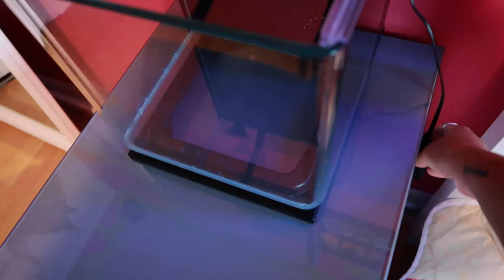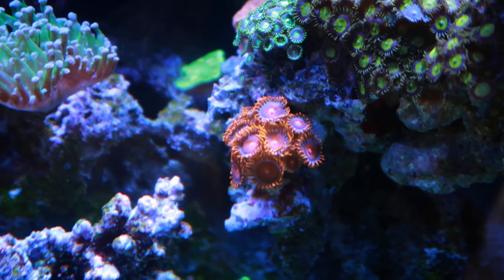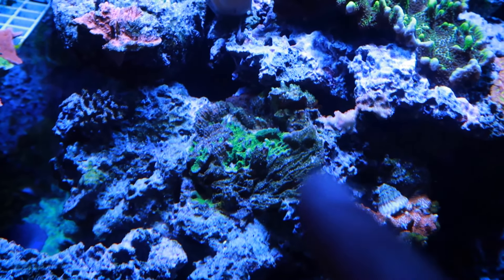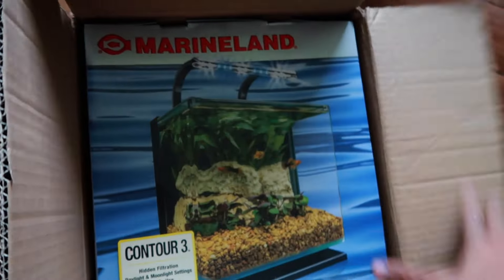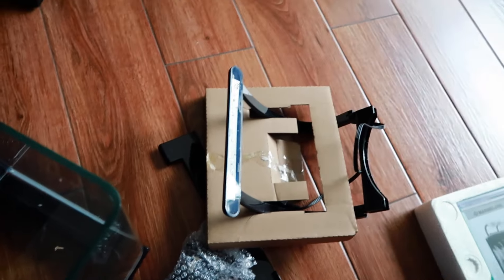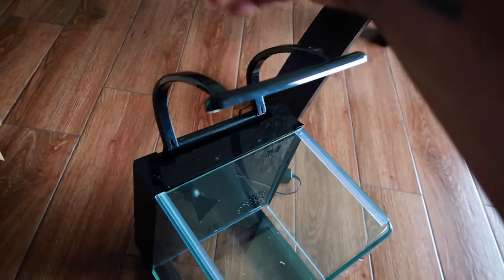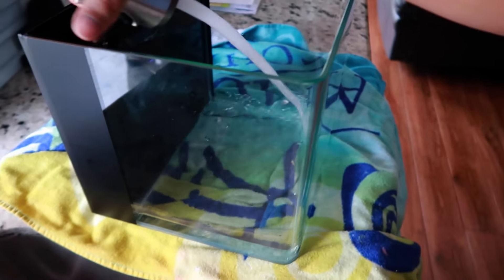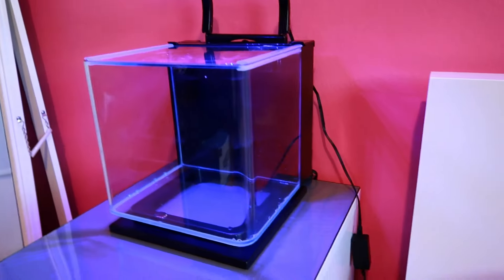My NEW Nano Reef Tank Has Arrived! (3 gallon)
I have been wanting a nano tank for the last few months now. I first saw these 3 gallon tanks at WWC in Orlando and thought they were the coolest things. So here were are, setting up my new nano/pico tank! :)

Tank Scrapper